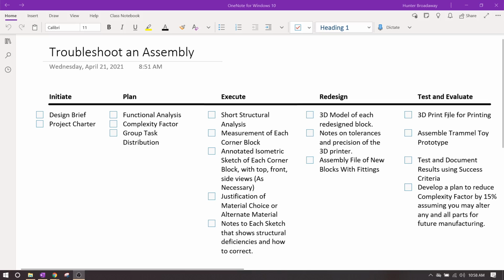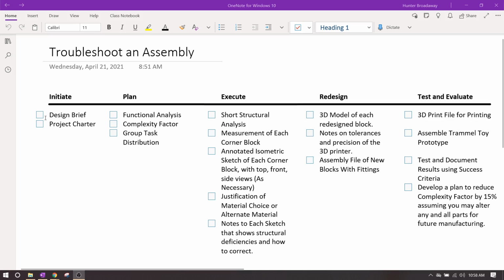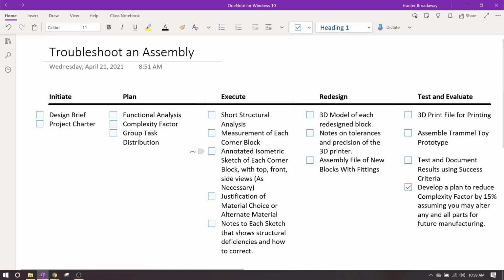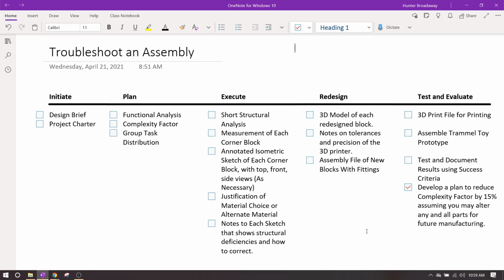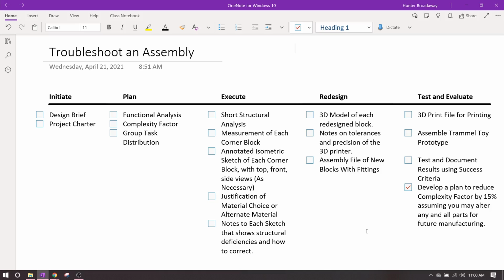IED 2.4.1 - Troubleshoot an Assembly - Test and Evaluate